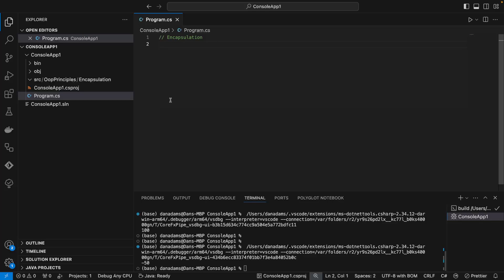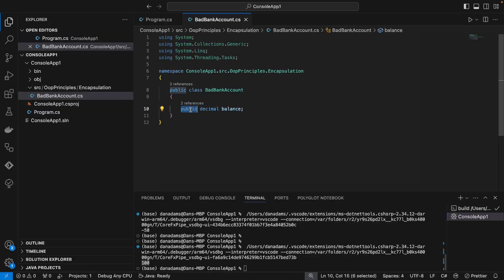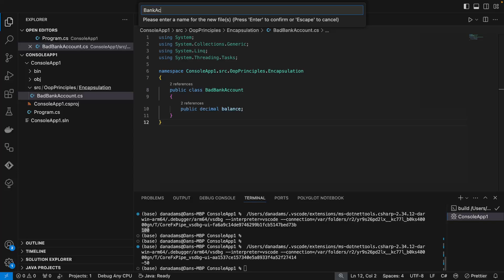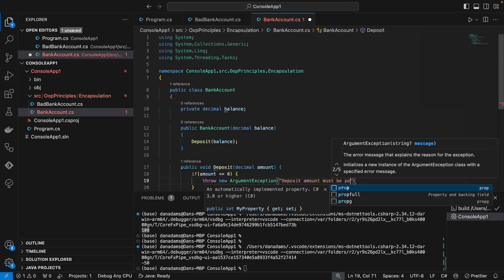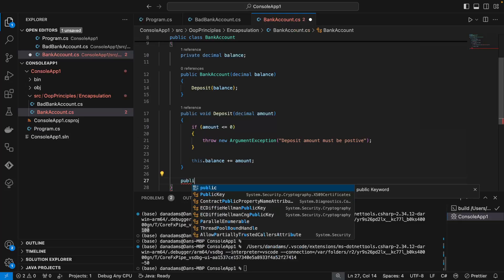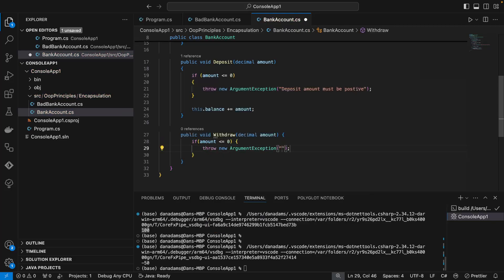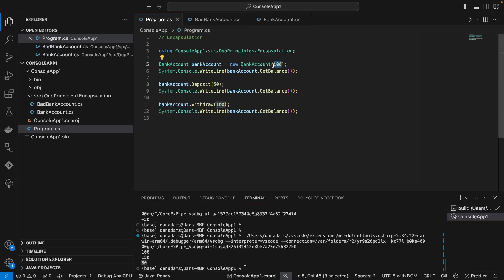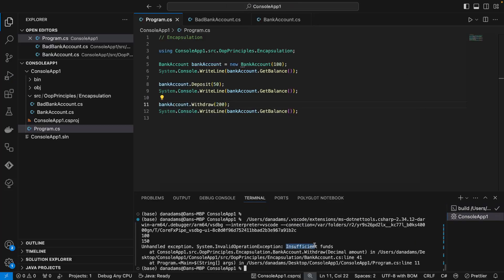Encapsulation - OOP Concepts in C# (ep 2)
Learn how encapsulation helps to protect and organise data in your code.

+Amazon Kindle eBook & physical book